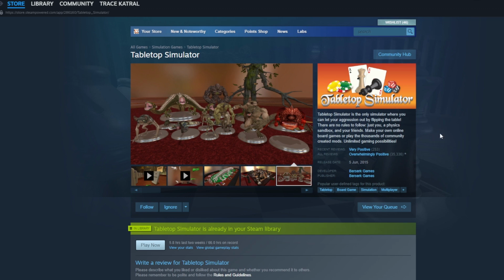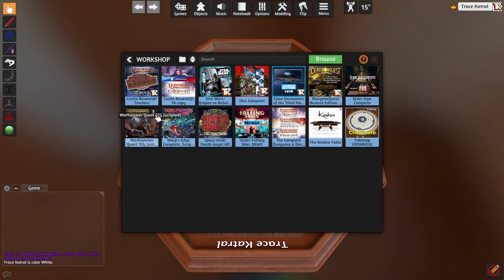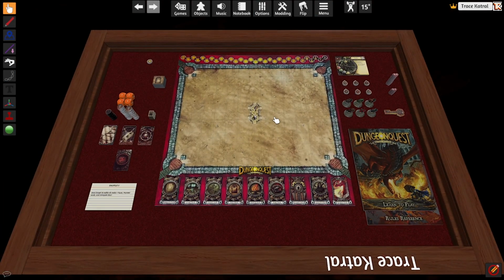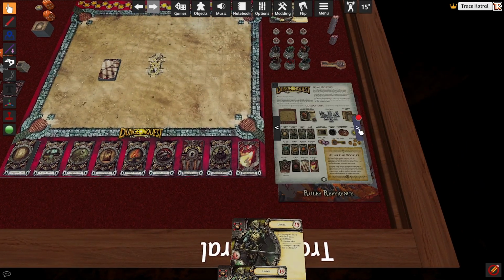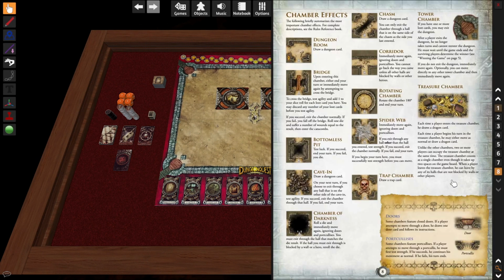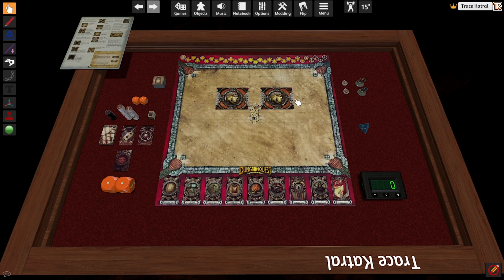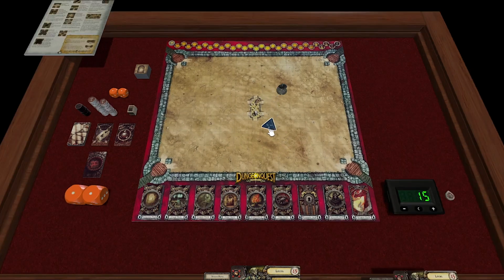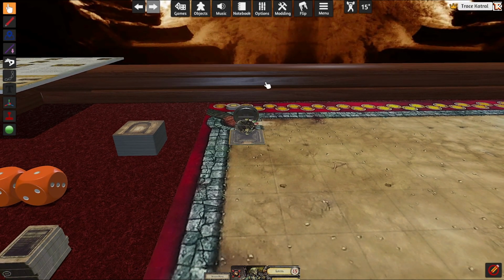DungeonQuest Revised Edition Solo Play Episode 5.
Continuing a solo play through of DungeonQuest Revised Edition with some house rules. Each episode will use one character from the game. This is the fifth character.

In this episode we will be using Tabletop Simulator.

If you'd like to play in Table Top Simulator, I made a mod you can find here.